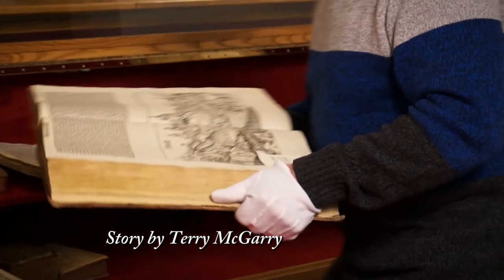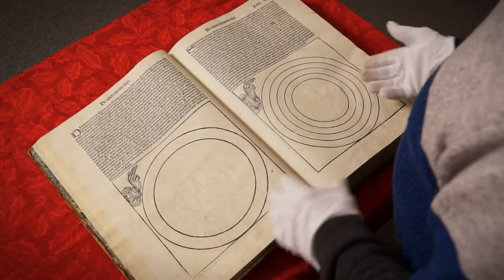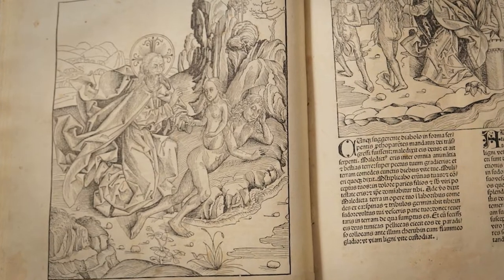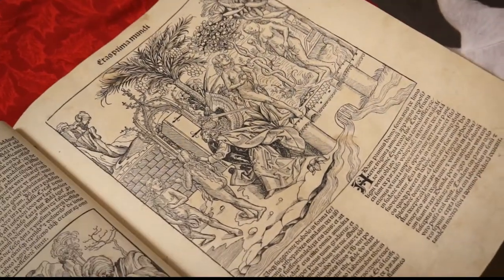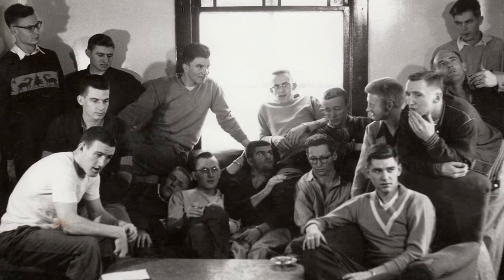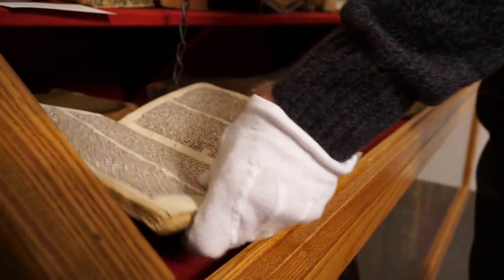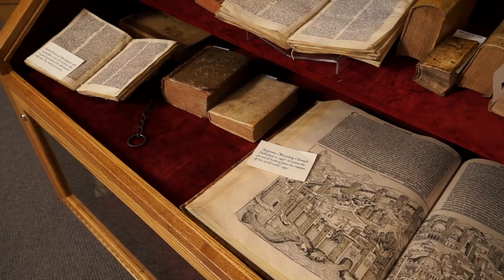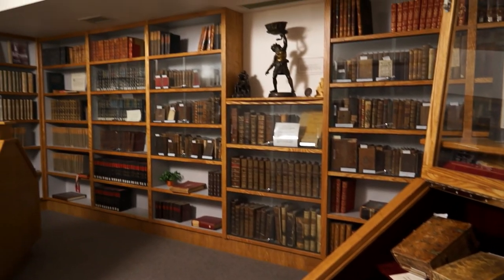Notre Dame Digitial Archives Tour - Rare Books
A rare look inside the Notre Dame Rare Book Collection. The Notre Dame Digital Archives Tour has been generously donated by the John and Roseline Weisshaar Family.  Athol Murray College of Notre Dame would like to thank the Weisshaar family for their lifelong commitment to the College.